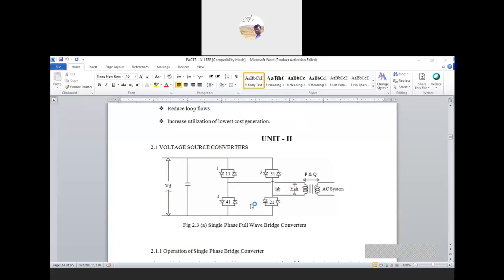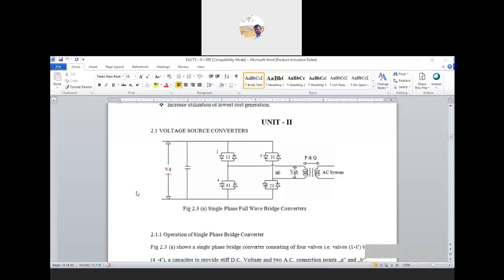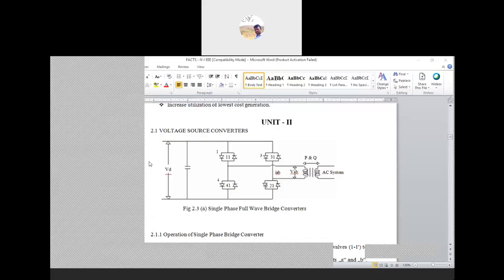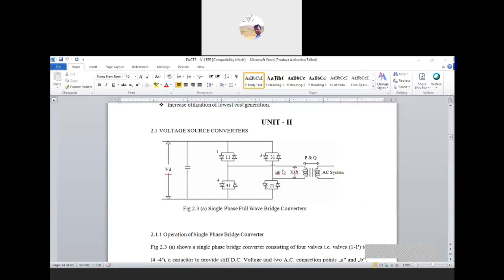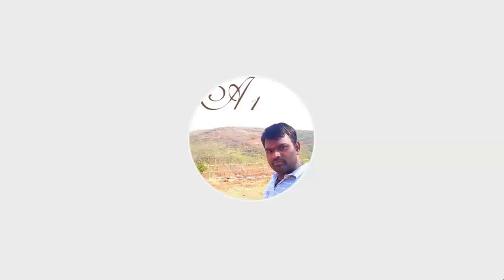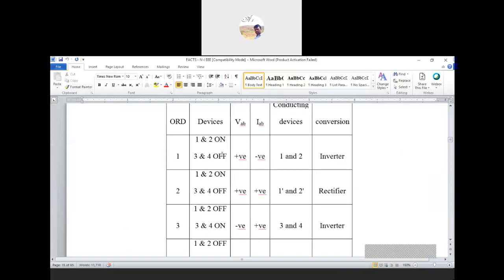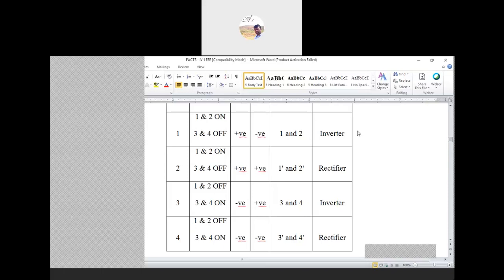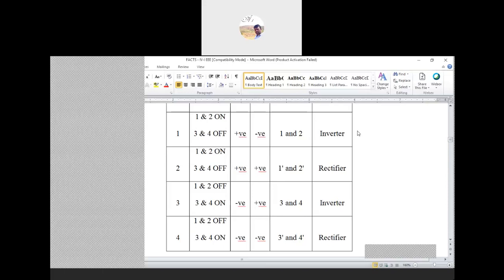FACTS | Chapter 02 | Voltage Source Converters| Maniramakrishna | 4youelectrical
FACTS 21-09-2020